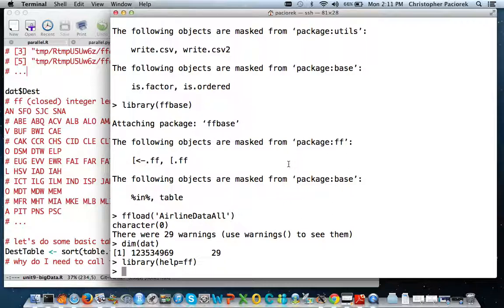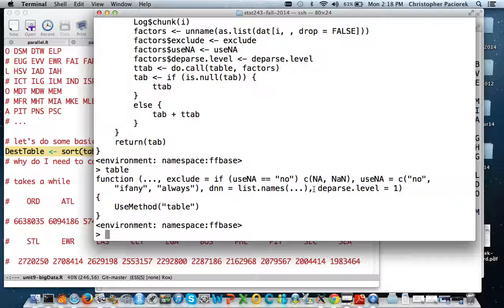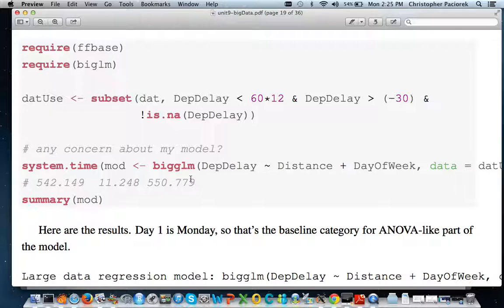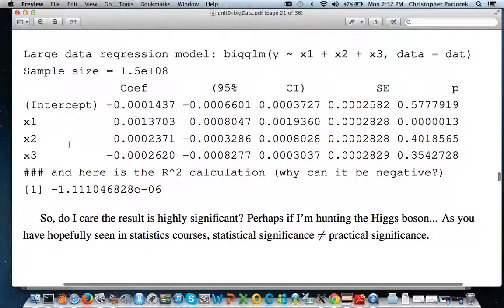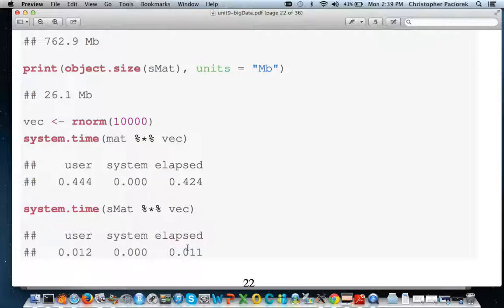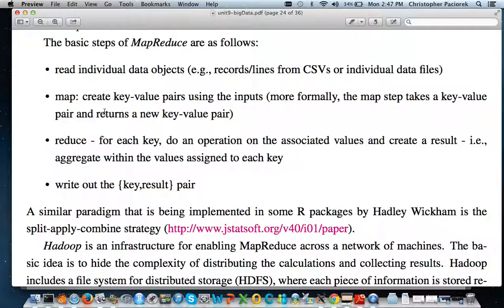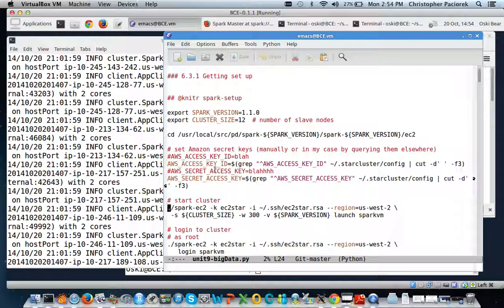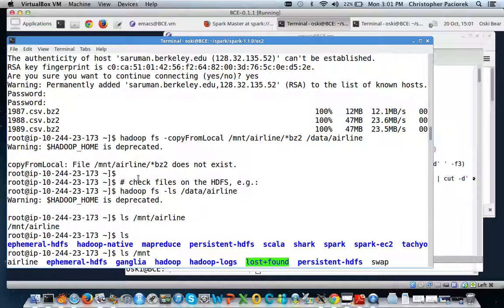stat243-fall-2014 Class 22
Screencast from the 22nd class of the UC Berkeley Statistics 243 fall 2014 class, Introduction to Statistical Computing